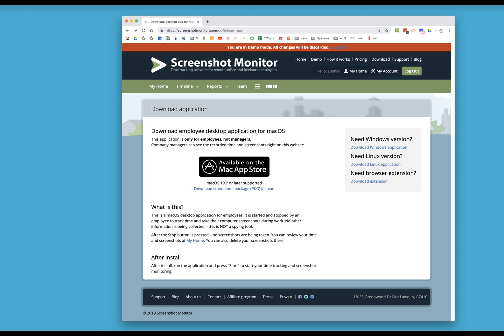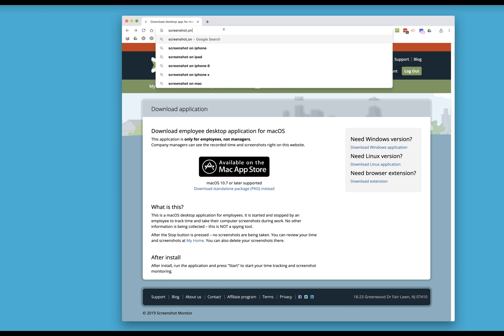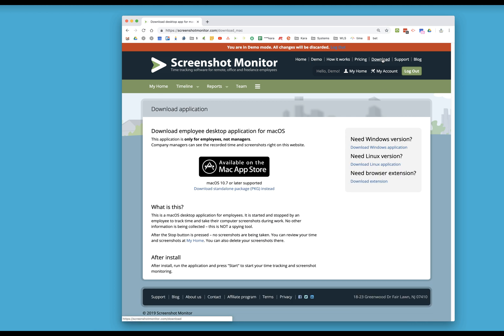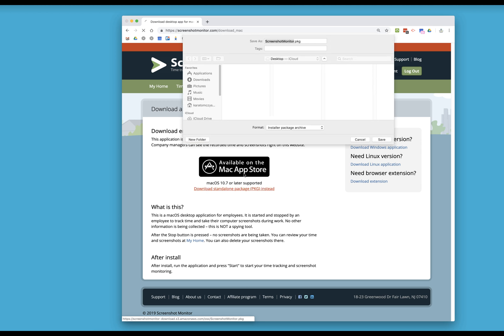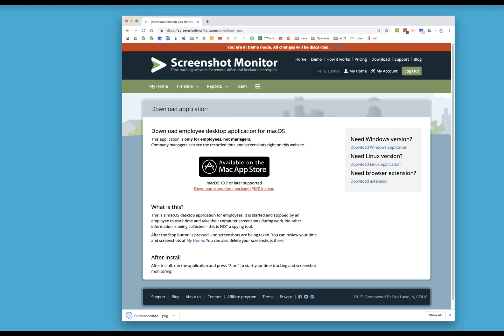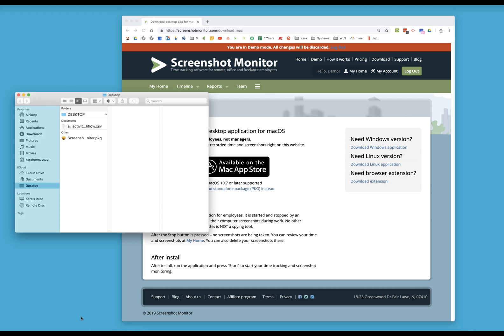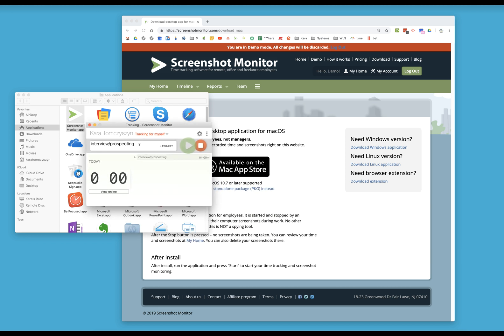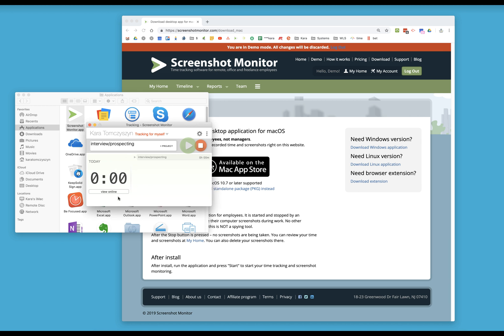How to Use Screenshot Monitor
What I use to track time for my employees and monitor their activities

I would be so grateful! It will allow me to make a commission from sharing this software.